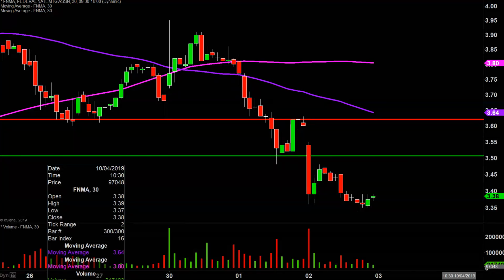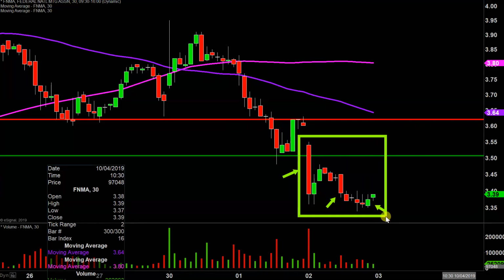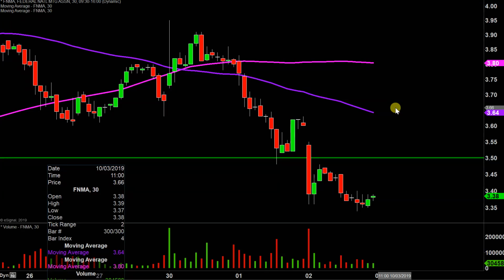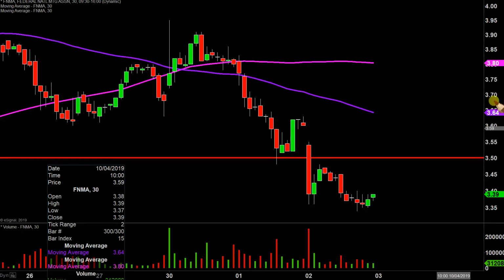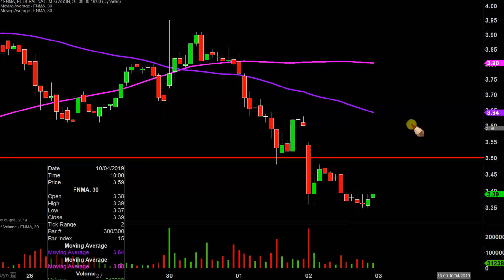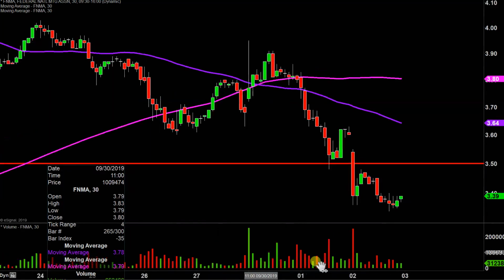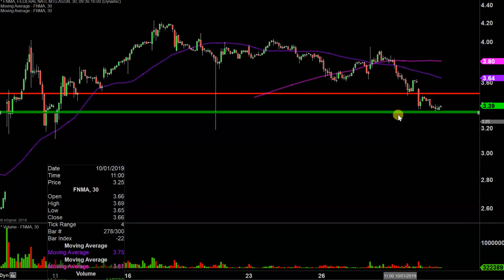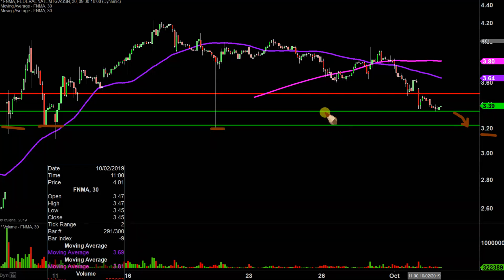Federal National Mortgage Association - FNMA Stock Chart Technical Analysis for 10-02-2019